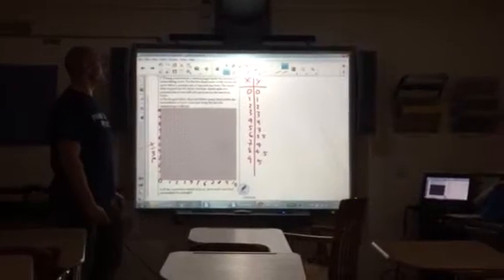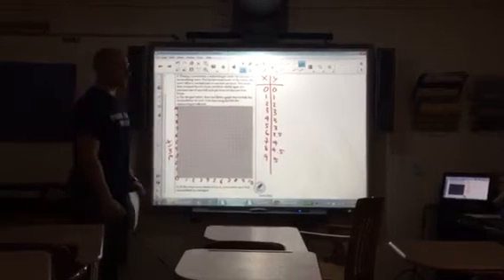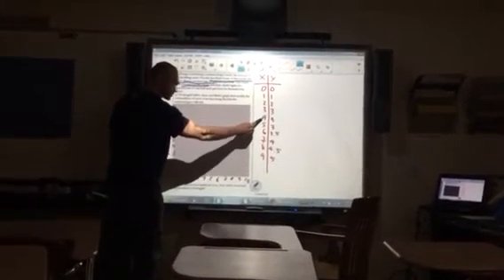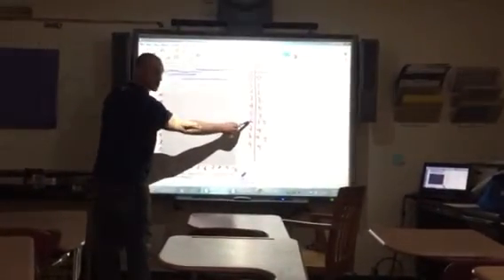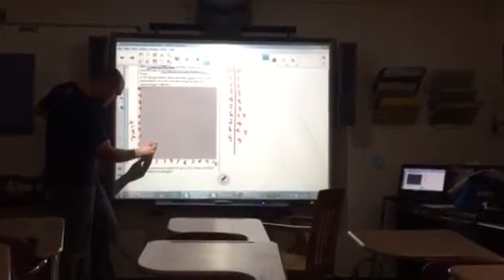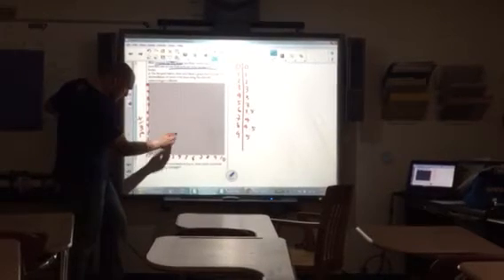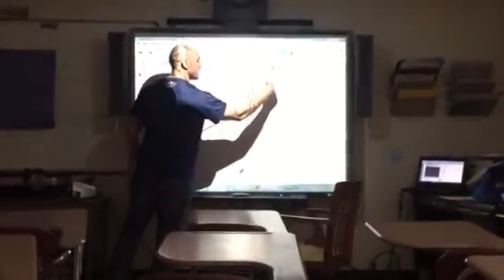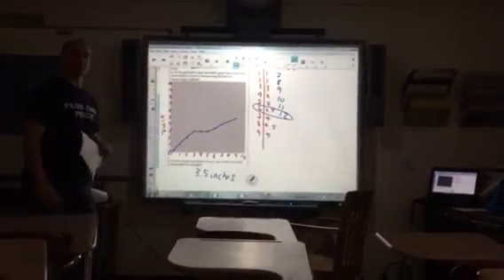Topic 21 - Question 6